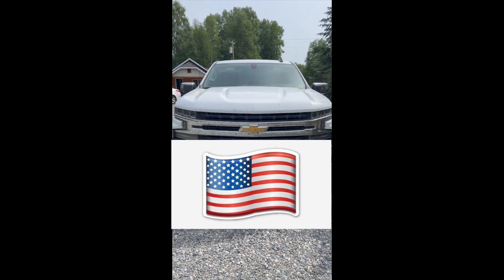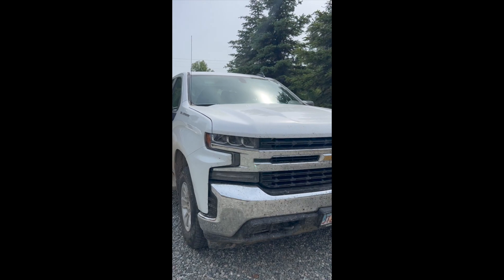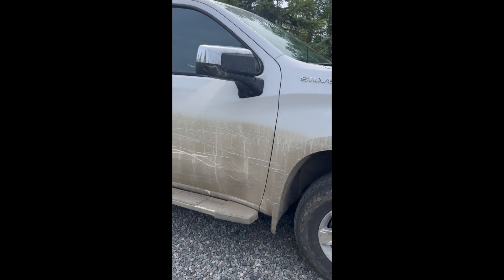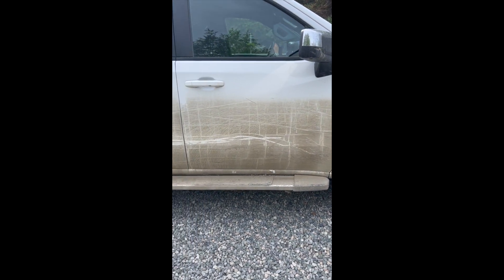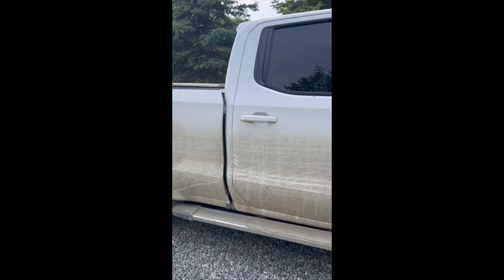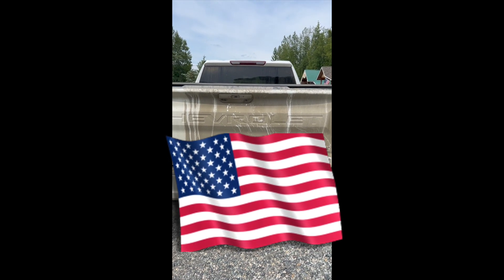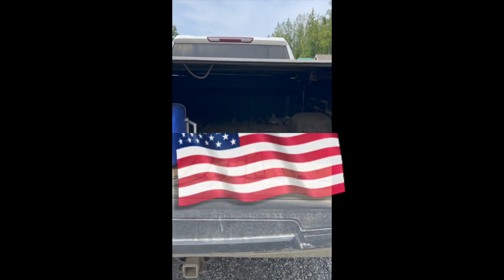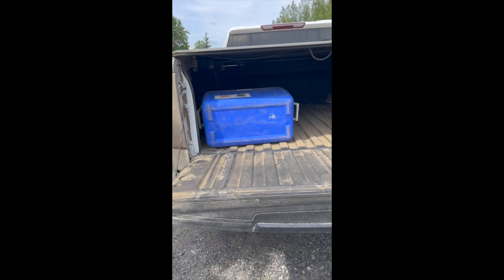beat the crap out of this rental on Alaska's roads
Spent 3 amazing weeks in Alaska and drove more than 3,000 miles, more than half on gravel, dirt or rock roads, including the Dalton Highway of Ice Road Trucker fame.

Alec Rosen